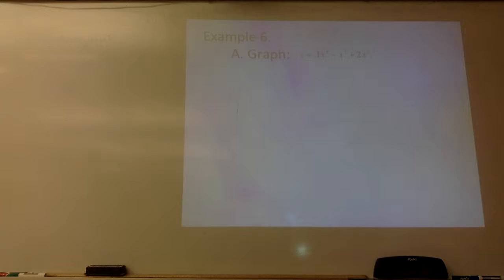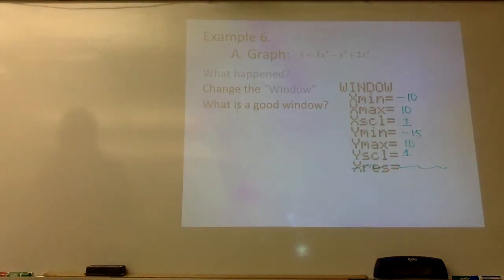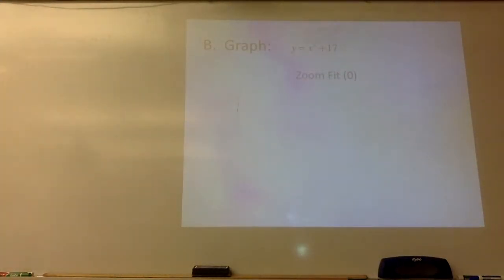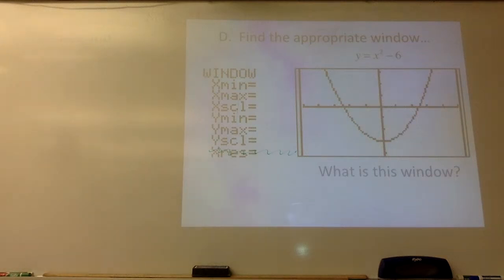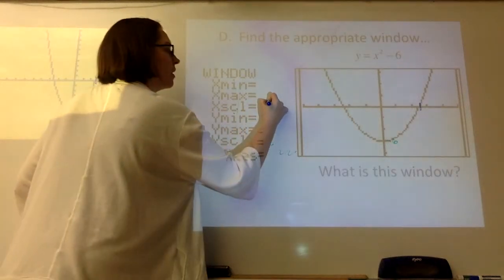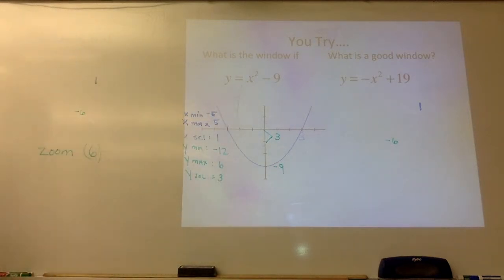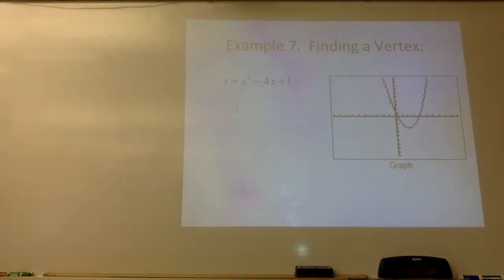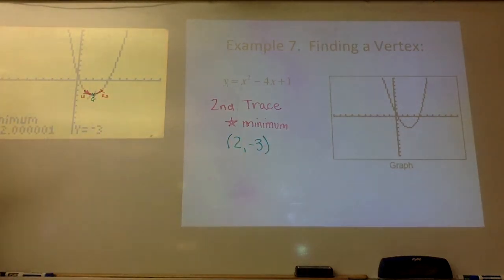HP U0 L2